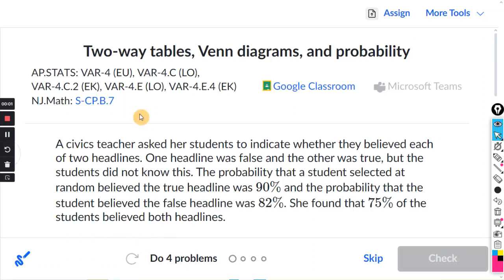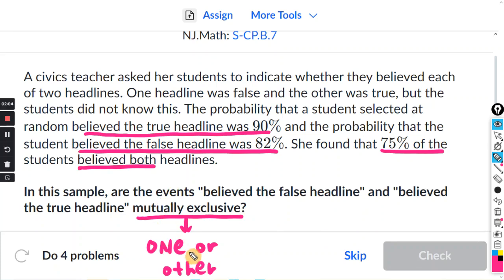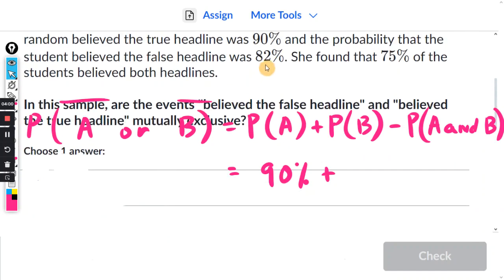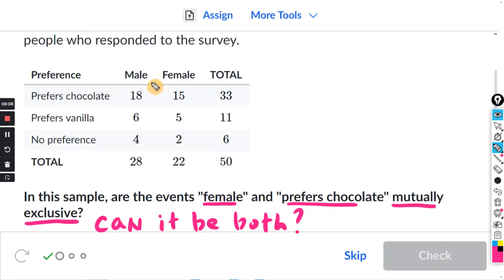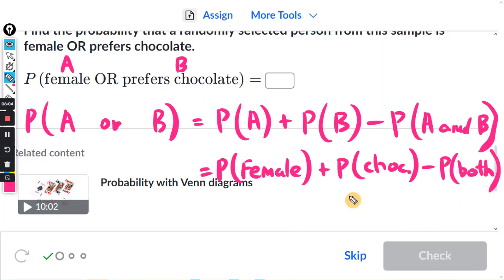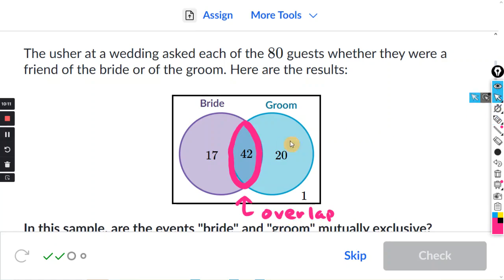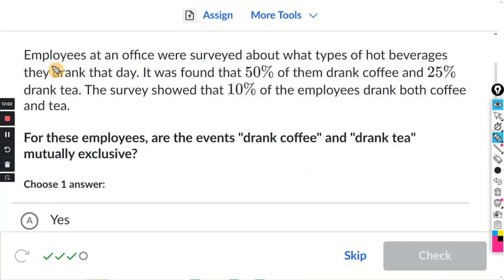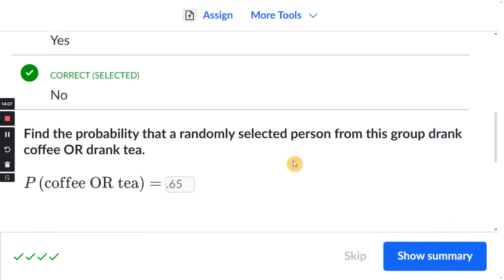Two way tables, Venn diagrams, and probability